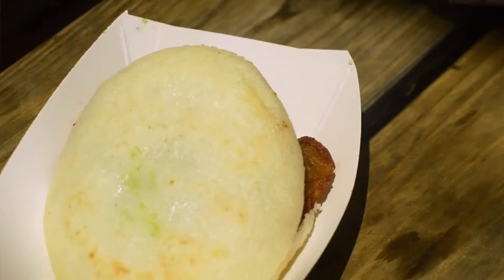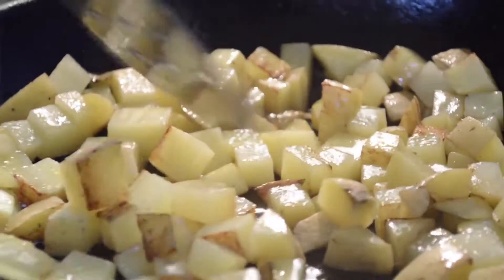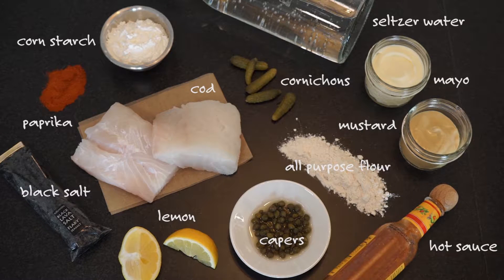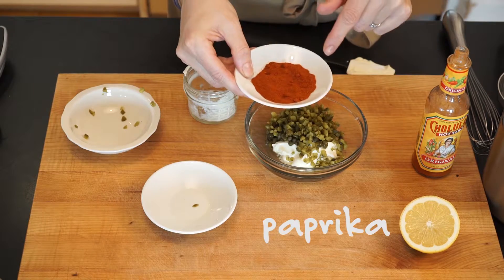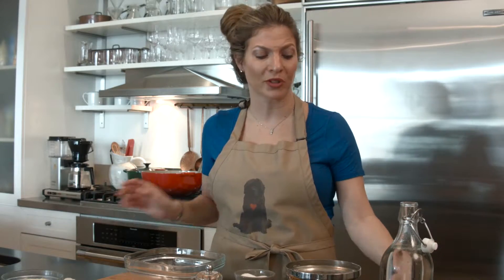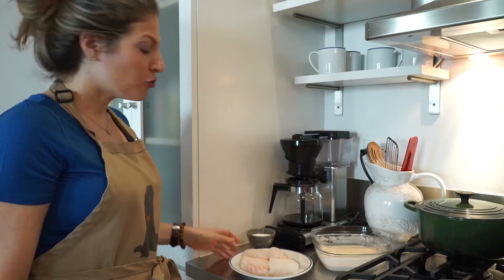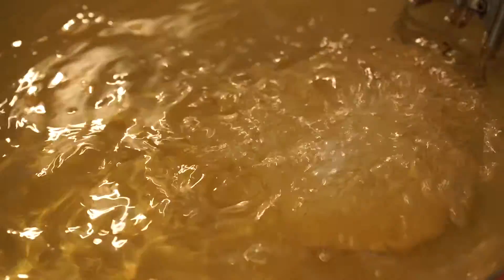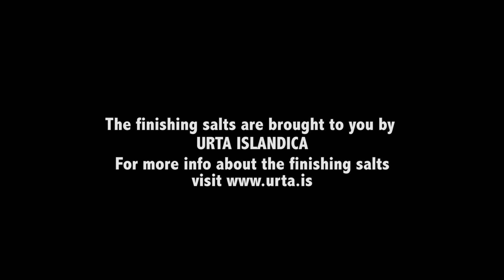Classic Fish and Chips with Homemade Punchy Tartar Sauce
This perfect fish and chips dish is perfect to serve for a Memorial Day Weekend party!